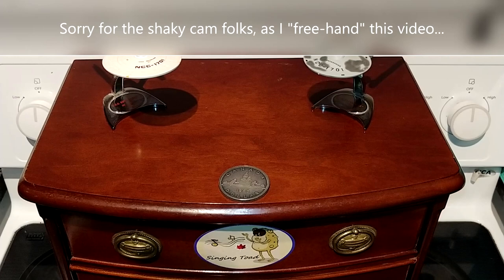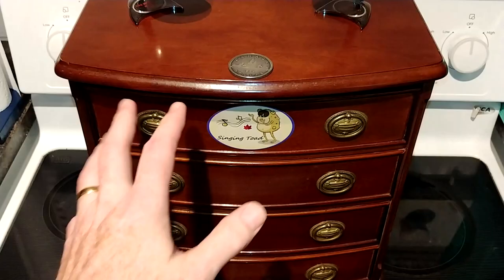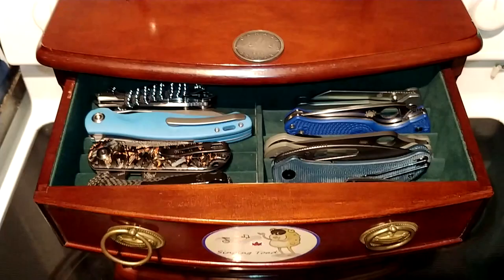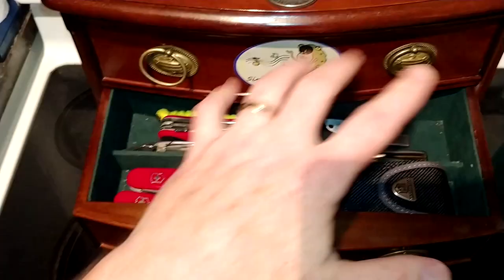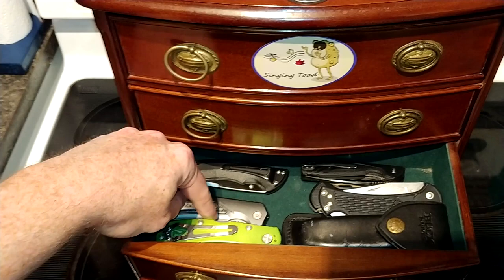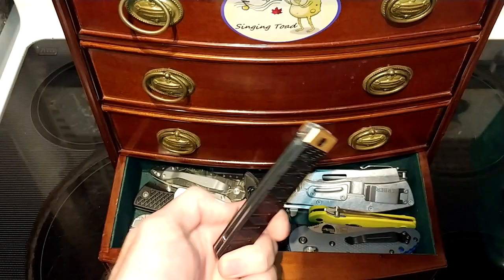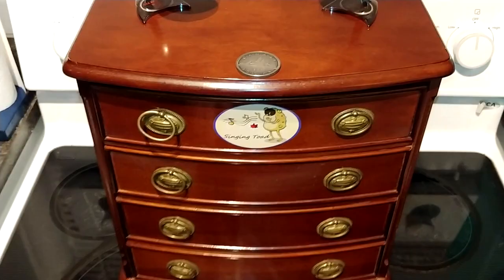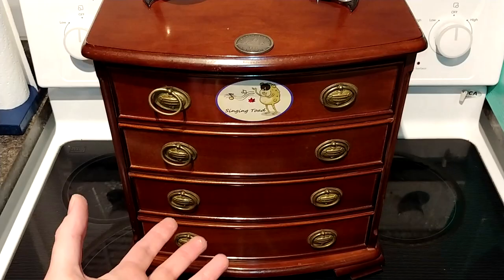What's Old is New Again...